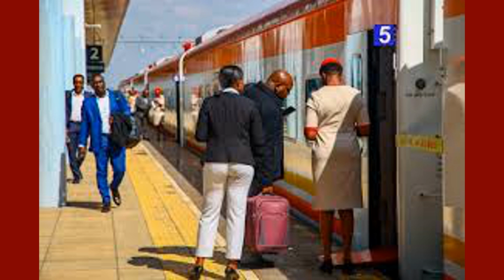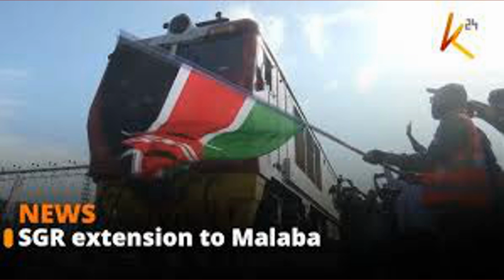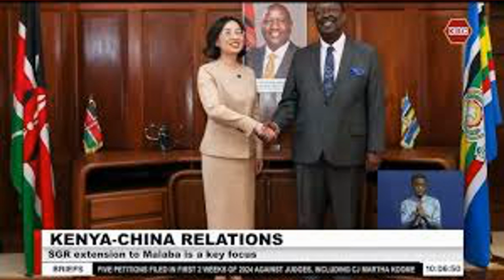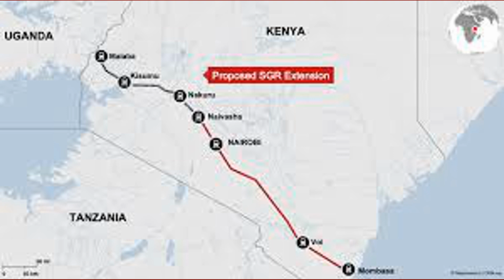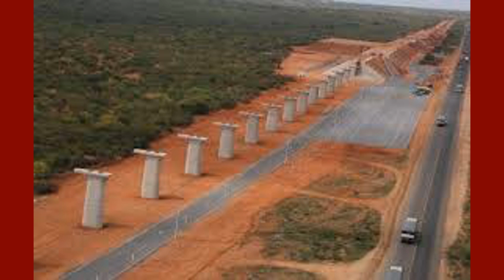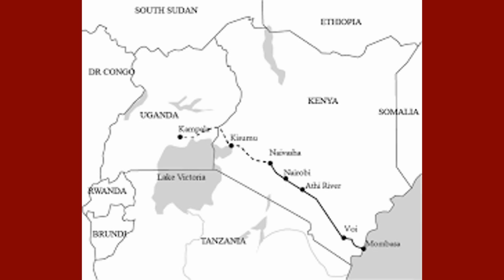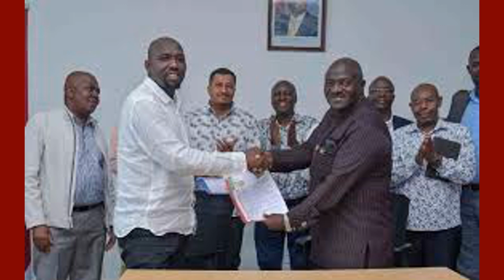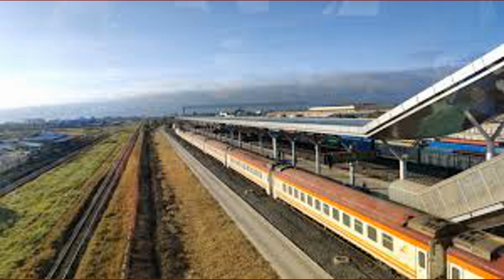KENYA SECURES FUNDING FOR SGR EXTENSION TO KISUMU AND MALABA THROUGH MULTI WAY FUNDING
Kenya has adopted a multiwayfundingmodel to extend the StandardGaugeRailway (SGR) from Naivasha to Malaba, a key trade route at the Ugandaborder. The SGRextension aims to boost regionaltrade, improve connectivity, and lower transportcosts across EastAfrica. The $5.3 billion project will be funded through three sources: 30% from the KenyanGovernment via the RailwaysDevelopmentLevy and possible securitization, 40% from a ChineseConsortium which will also operate the railway for 25 years, and 30% from ChinaEximBank loans with repayments starting after 2029. This model spreads financial responsibility and leverages publicprivatepartnerships to ease Kenya’s growing debtburden. Strategically, the extension will reduce dependence on roadtransport, enhance regionalintegration, and stimulate local economies. However, rising nationaldebt remains a concern. If successful, the SGR extension will strengthen Kenya’s position as a regional tradehub and could serve as a blueprint for future infrastructure projects.